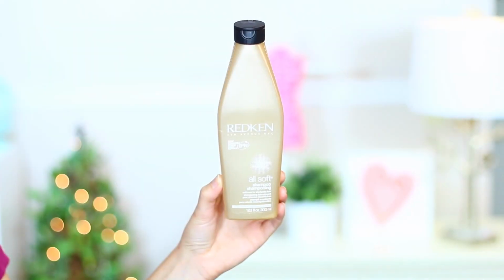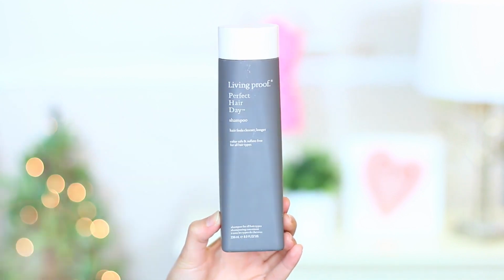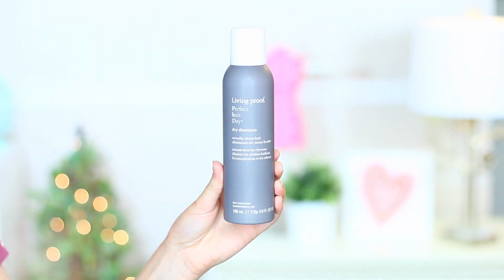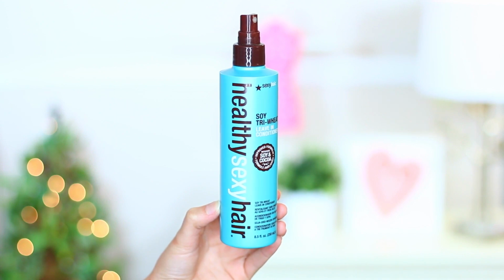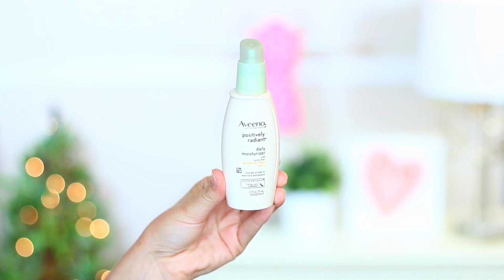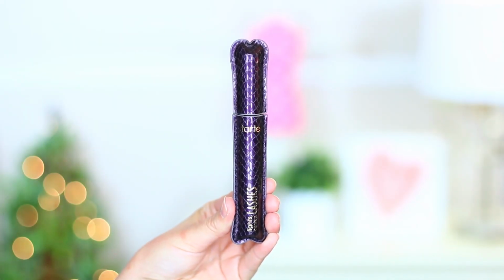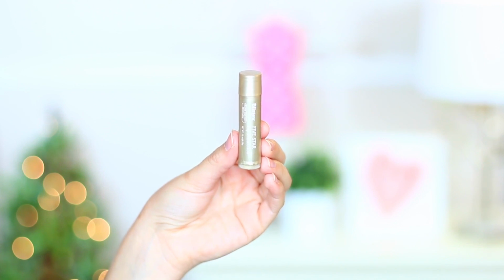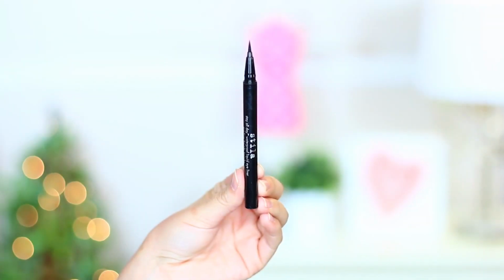My Recent EMPTIES | Would I Repurchase?!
PRODUCTS MENTIONED

Makeup

- Fiona Stiles Matte Finish Foundation Concentrate in 03 Warm Sand
- L’Oreal Brow Stylist Definer in Brunette
- CoverFX Custom Enhancer Drops in Moonlight
- Anastasia Beverly Hills Eyeshadow Singles in Stone, Metal, and Warm Taupe
- Jordana FabuLiner Liquid Liner in Black
- L’Oreal Double Extend Lash Extension Effect Mascara in Blackest Black
- Essence Make Me Brow Gel Mascara in 02 Browny Brows
- Becca Shimmering Skin Perfector Luminous Blush in Camellia
- Revlon Super Lustrous Shine Lipstick in Fuchsia Shock

Top
- Eddie Bauer

Earrings
- Kohl’s

CAMERA, LIGHTING, EDITING SOFTWARE & MUSIC

Love, Lacey